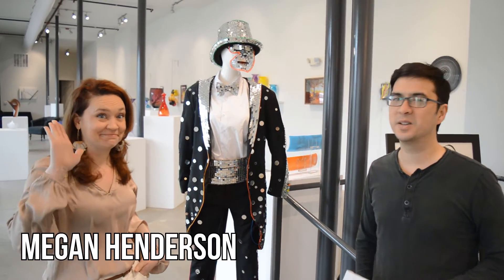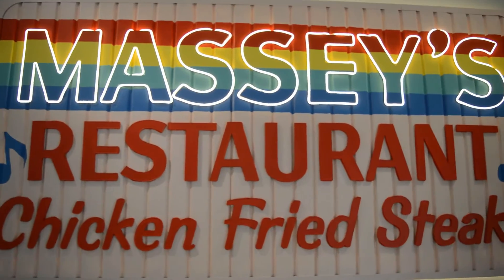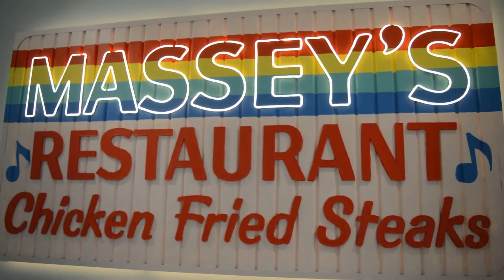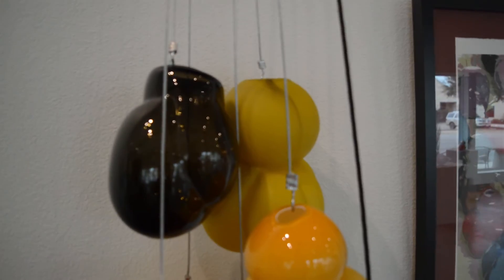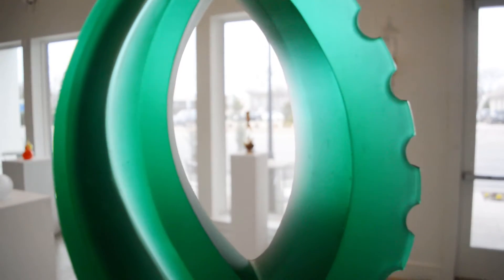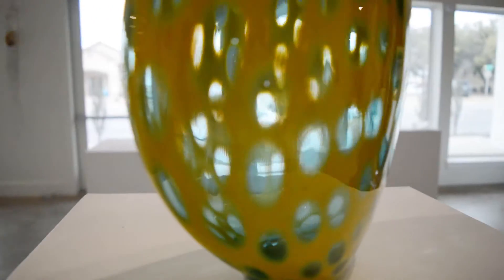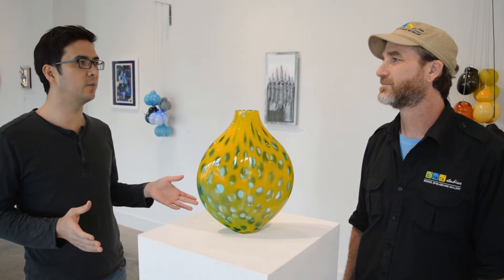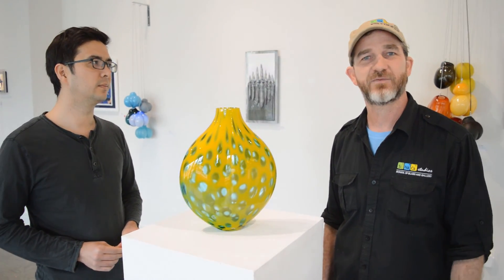Hittin' the Fort: The Pool